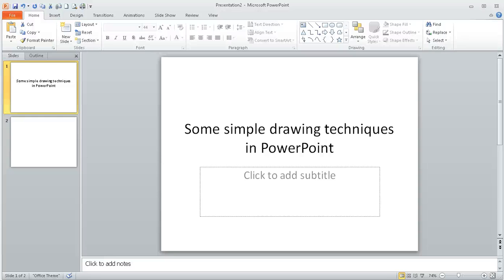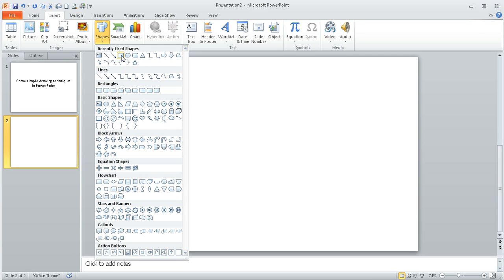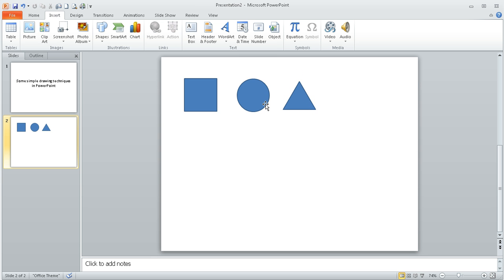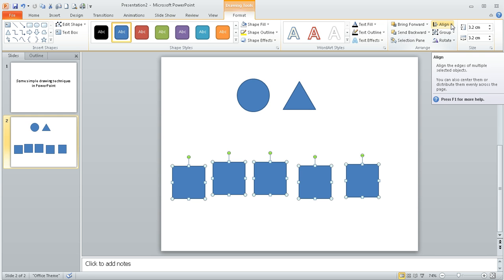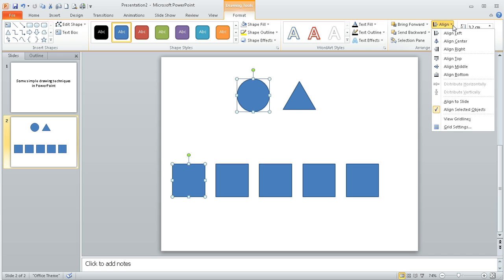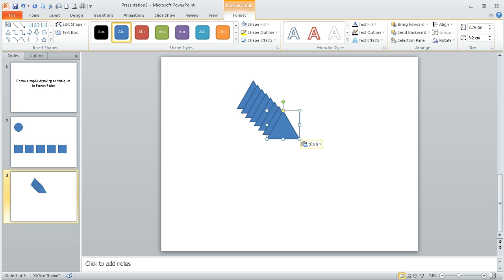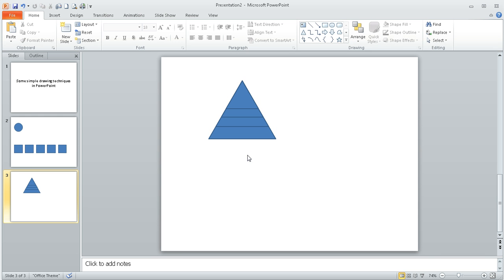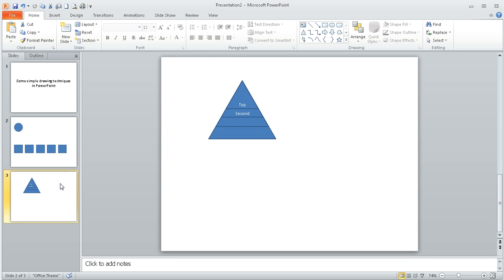Some simple tips when drawing objects within PowerPoint